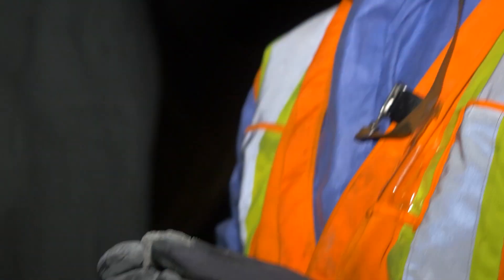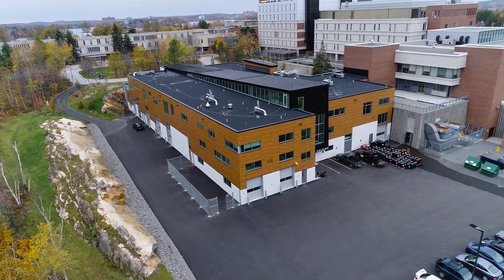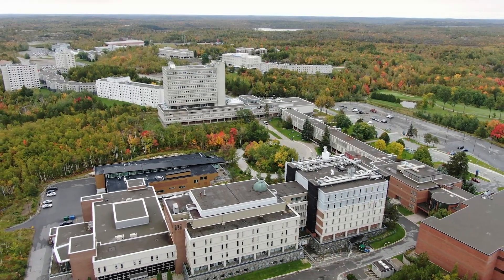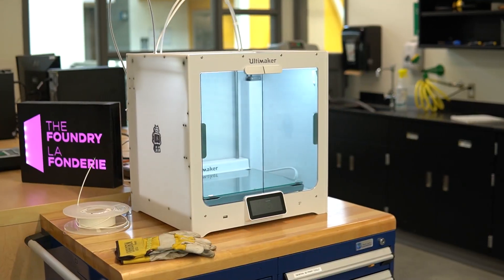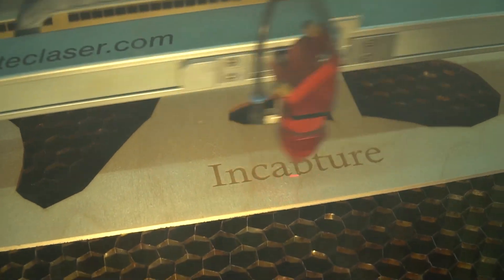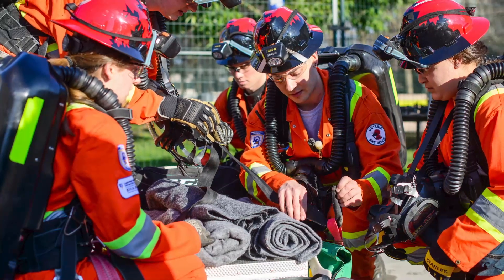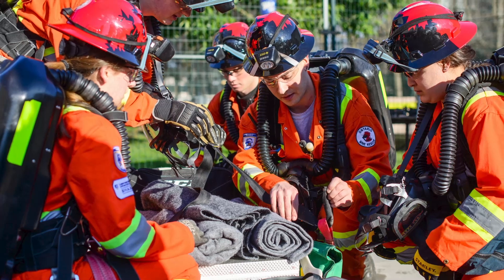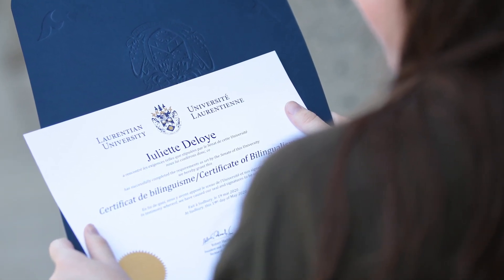The Laurentian Advantage: Engineering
Our engineering students have access to state-of-the-art facilities at the heart of a world-class mining jurisdiction. Students have the opportunity for paid co-op experiences with the mining sector, and other industries, where they can learn more about their field -- whether it be mining, mechanical or chemical engineering.